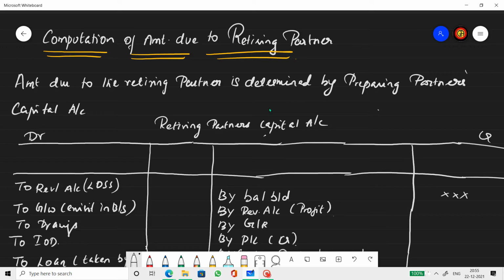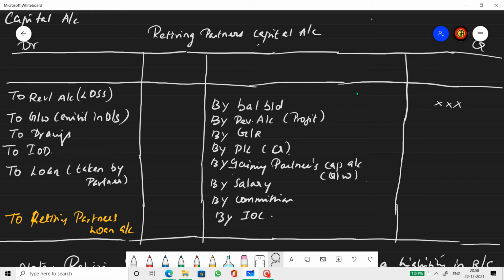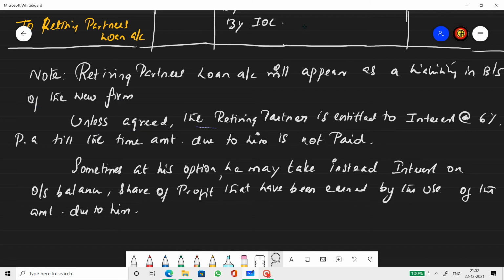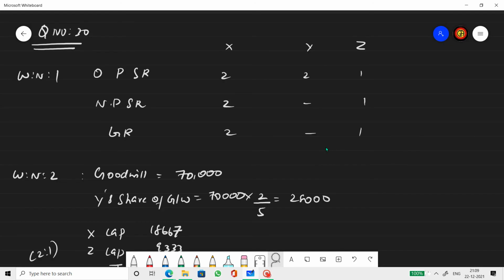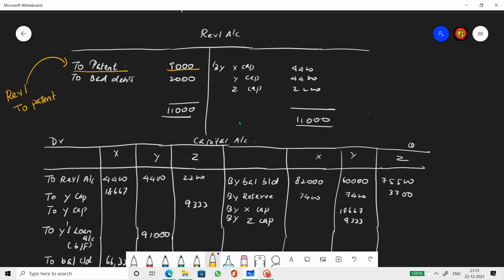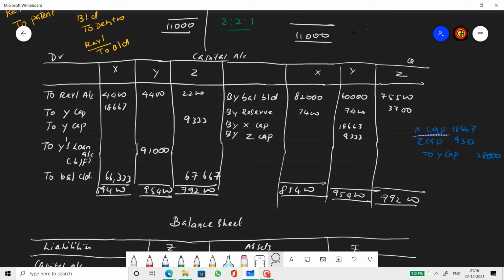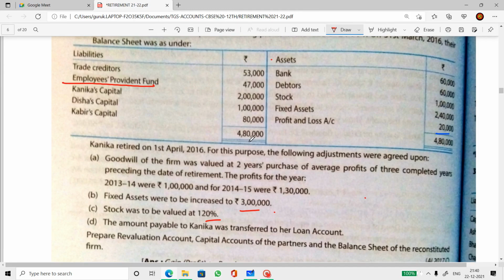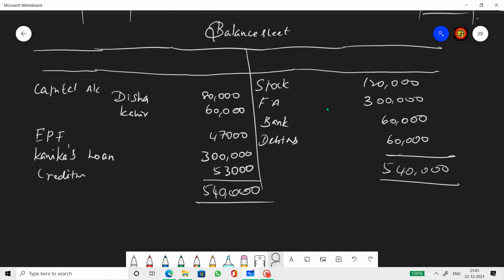ACCOUNTANCY / RETIREMENT / STD : 12th CBSE / ISE / PART - 3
This video explains preparation of partners captial account and new balance sheet after retirement/